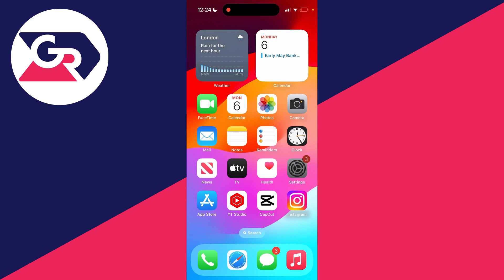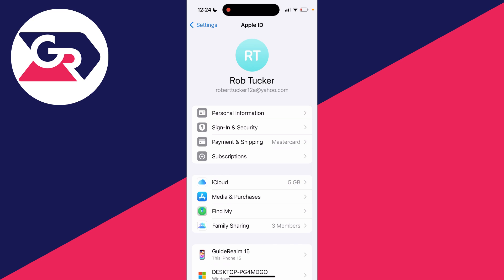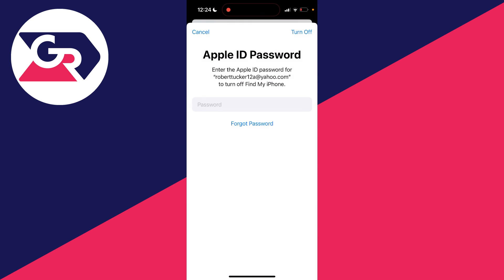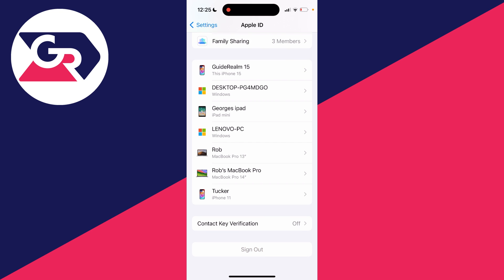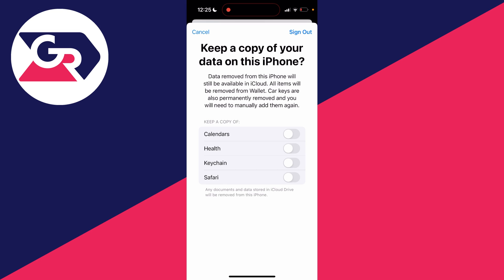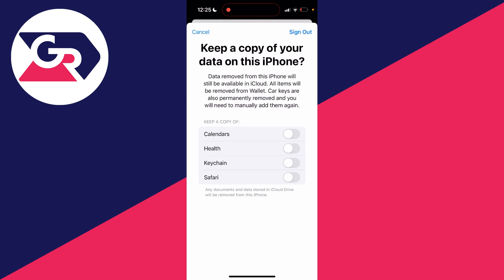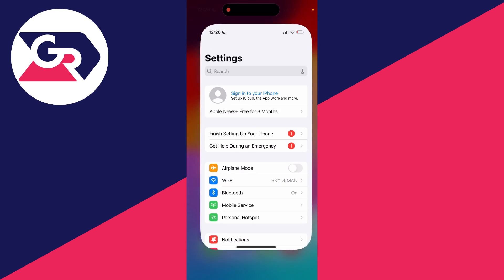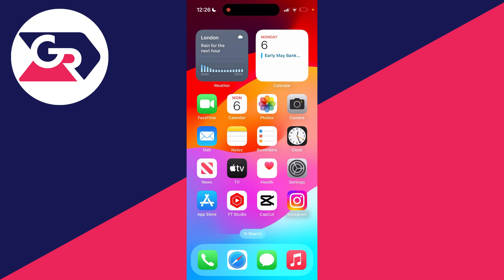How To Remove Your Apple ID From iPhone - Full Guide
Learn how to remove apple id from iphone in this video.

GuideRealm